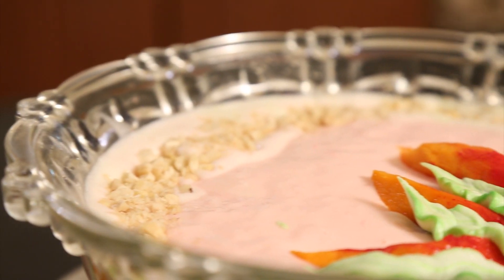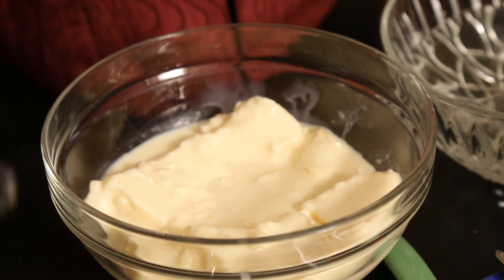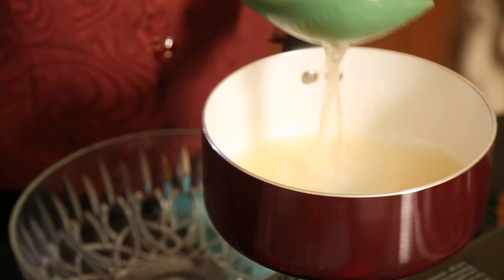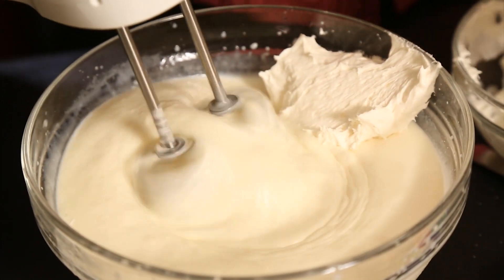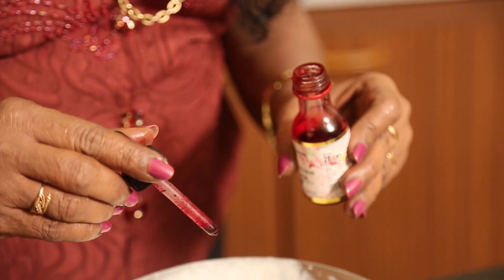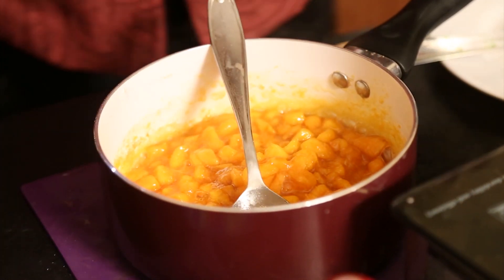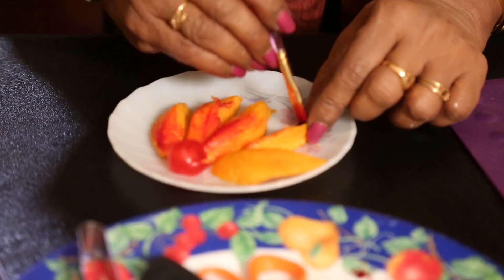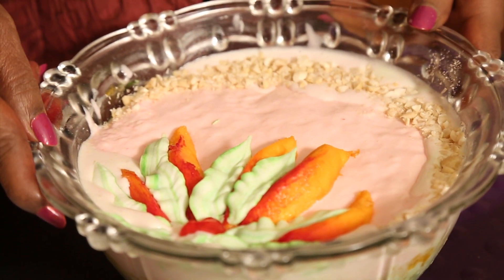Mango pudding | Mallika Joseph Food Tube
This rich and creamy dessert is bursting with luscious mango flavor. This recipe for mango pudding is really easy to make at home.
INGREDIENTS,
Condensed milk 1tin
Water 1tin
Whipping cream 1,1/2 cup
Mangoes 2
Gelatin 2 tsp
Water 1 cup
Cashew nuts
Food coloring
Lime juice
Sugar-tsp